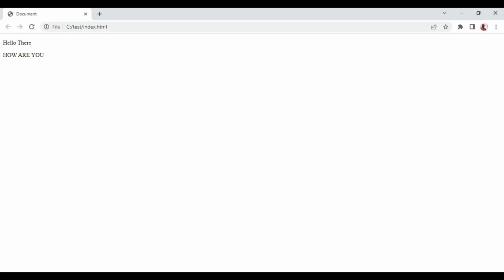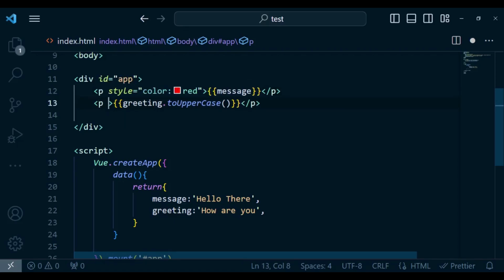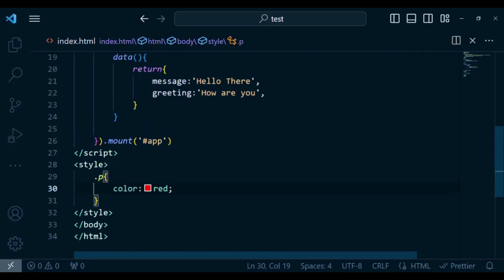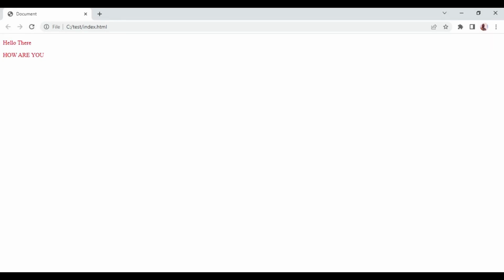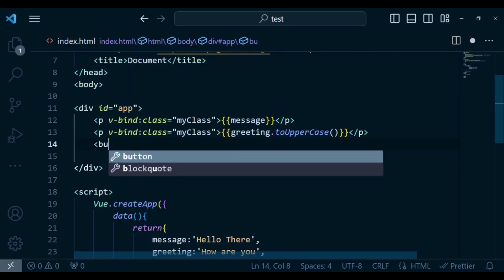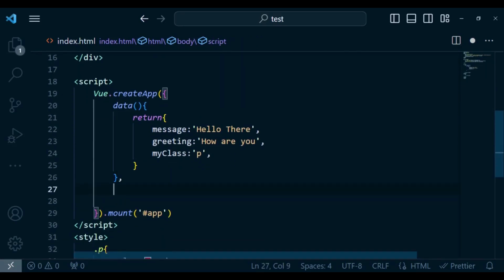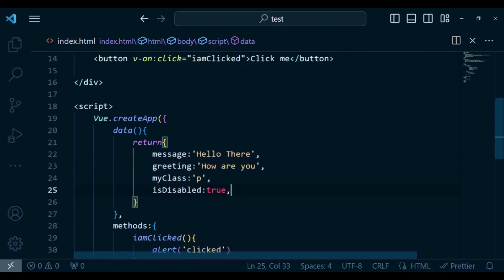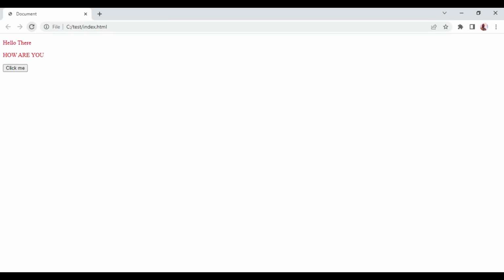Attribute Binding | Vue Js Beginner series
In this episode we discuss attribute binding in vue js 3.